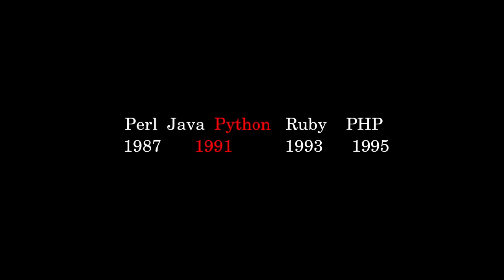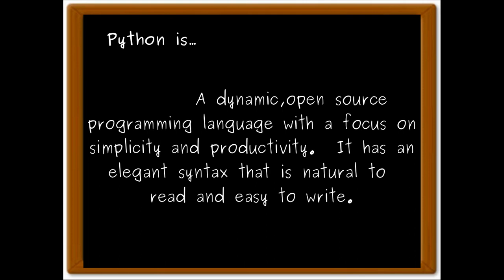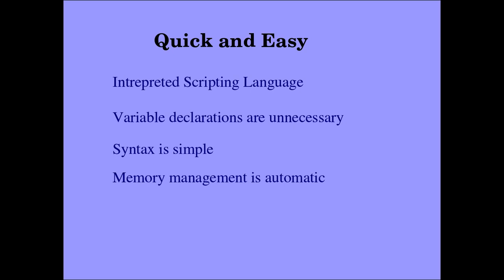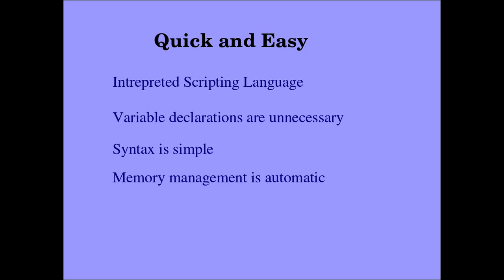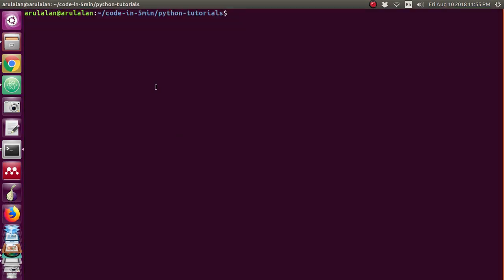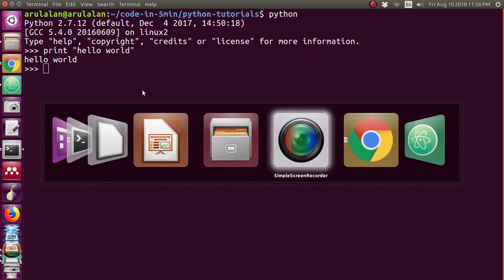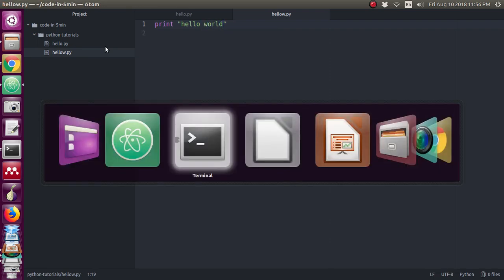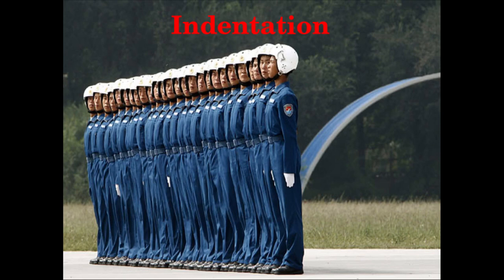001 Python Hello World | English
Learn python 5 min.
learn how to print Hello World in python.